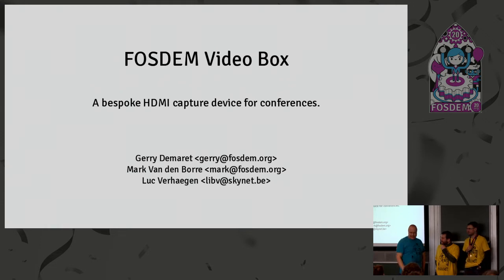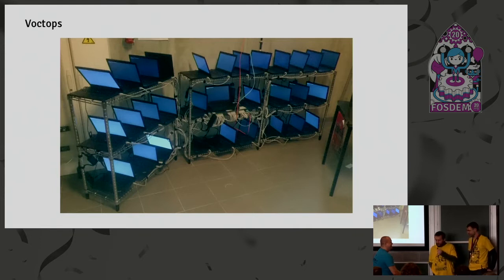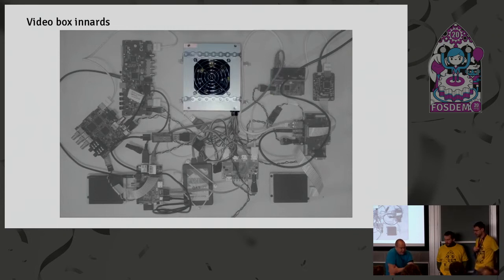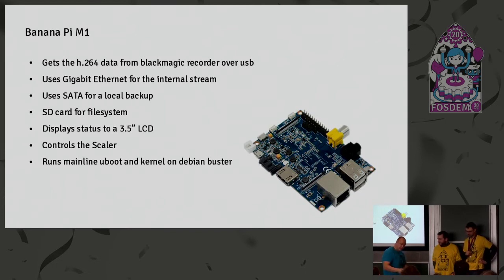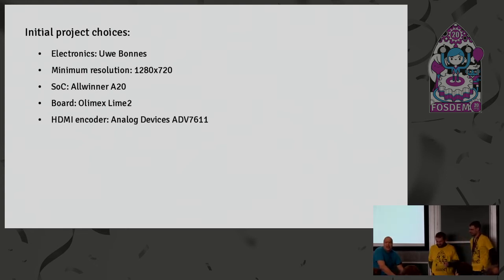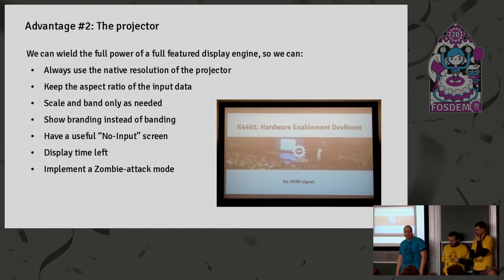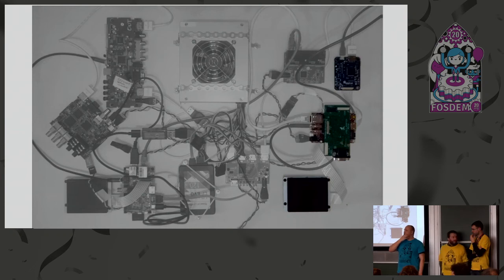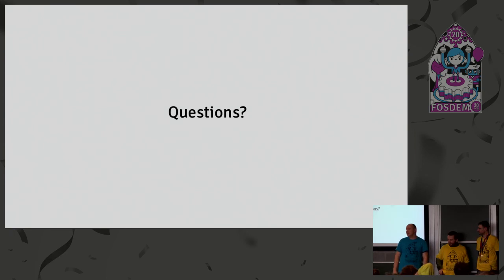FOSDEM Video Box A bespoke HDMI capture device for conferences.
by Mark Van den Borre, Luc Verhaegen and Gerry Demaret

A bespoke OSHW HDMI video capture solution is being developed for use at FOSDEM and other open source conferences. This talk will explain the what, why, how and hopefully when.
FOSDEM is unique in that it has 750+ talks on two days, with more than 28 parallel tracks. All are captured and streamed out live, and a sanitised version of each talk is re-encoded for separate viewing after the event. For each track, there are (at least) two capture boxes, one for the speakers' laptop (which also feeds the projector), and at least one for a camera. This means FOSDEM has close to 60 video capture boxes deployed.

The FOSDEM video boxes are also used at several other conferences, and we are in active contact with several more, as each conference basically has the same problem to solve, albeit at a smaller scale than FOSDEM.

Today, our capture boxes are an amalgamation of many different devices tied together, and while the whole is working surprisingly well, it is far from ideal. Some bits are non-free, some bits are hard or even impossible to control, and the result is bulky and, relatively speaking, expensive. Sourcing the exact same components again to expand the current array of boxes is nigh impossible, and the bulk of these boxes means that deployment is more of a hassle than it could be.

To solve almost all of our issues, we are creating a bespoke HDMI capture solution by tying a HDMI-to-parallel-RGB decoder chip to the camera input of the venerable Allwinner A20 SoC. The Allwinner A20 was chosen due to its feature set, large community (linux-sunxi), its advanced upstream support and the availability of OSHW board designs. We were lucky to find a suitable board in the Olimex Lime2 (which is OSHW), which exposes all the necessary IO pins on pinheaders.

Capturing 1280x720@50Hz, encoding it to h.264 for local storage and streaming over the network, while displaying the captured frames directly to HDMI or VGA (projector) and a status LCD, while also capturing (and passing through) audio is a challenge on this cheap, low power but open hardware. It forces us to make use of a wide array of SoC HW blocks, not all of which previously had driver support, and we are close to saturate the available memory and bus bandwidth.

So while a good part of this talk is about describing the bigger problem we are trying to solve, this project very much is an issue of hardware enablement.

Room: K.4.401
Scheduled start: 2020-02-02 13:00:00